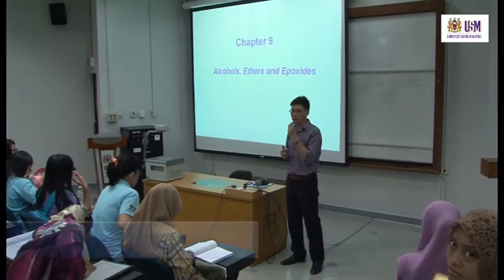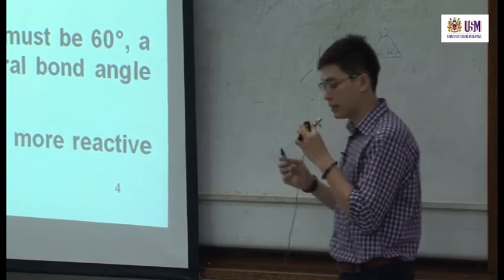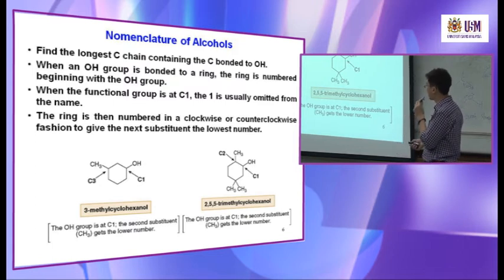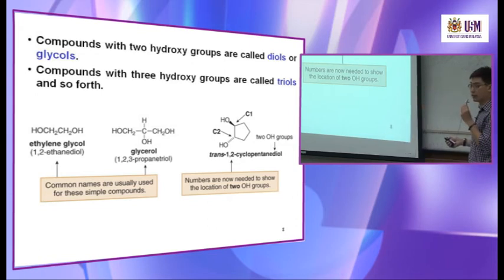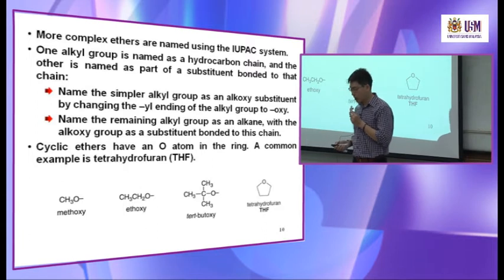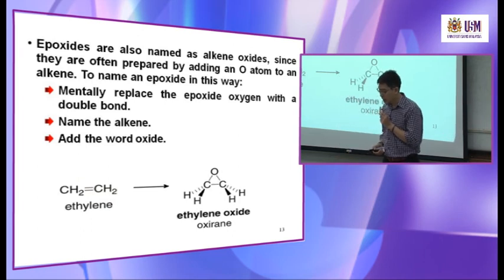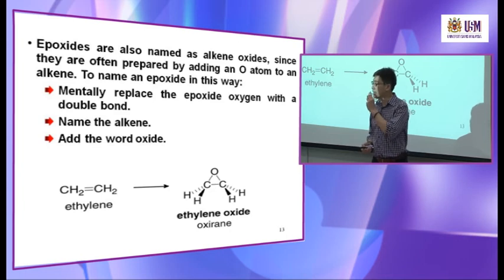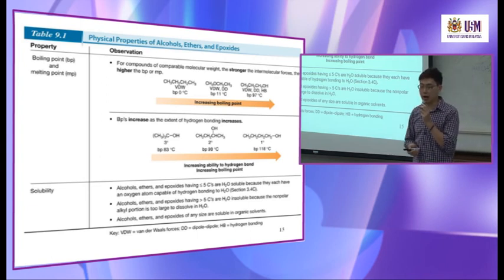KOT121 Chapter 9: Alcohols, Ethers and Epoxides (Part 1)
KOT121 Organic Chemistry I / Kimia Organik I
Dr. Yeoh Kar Kheng

Contents:
• Nomenclature of alcohols, ether and epoxides
• Physical properties of alcohols, ether and epoxides
• Preparation of alcohols, ether and epoxides
• Substitution reactions of alcohols
• Elimination reactions of alcohols: dehydration
• Reactions of ethers and epoxides